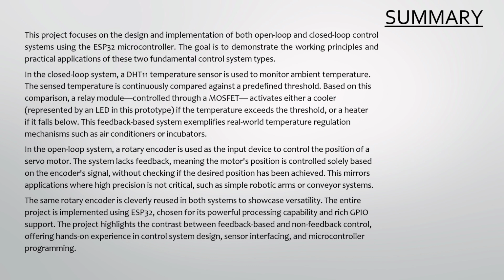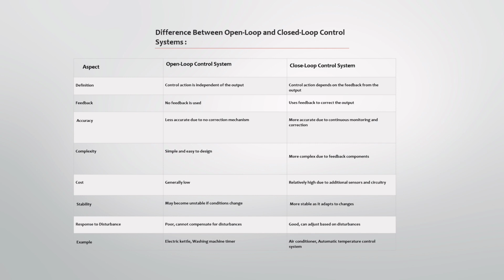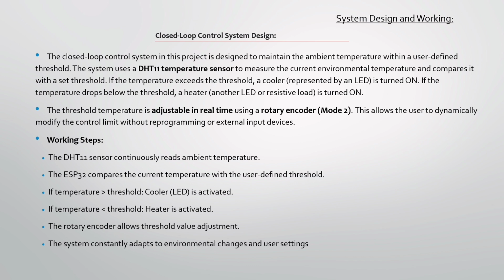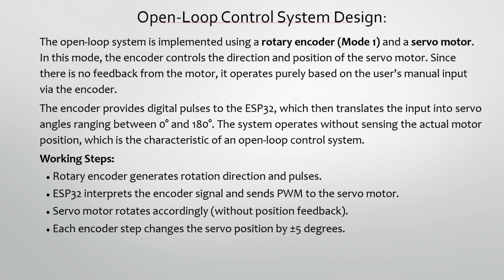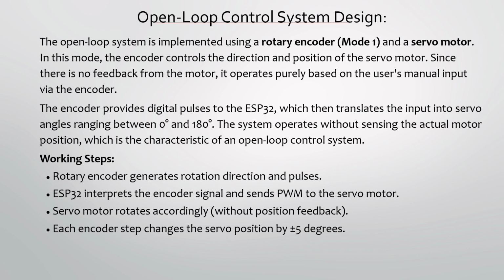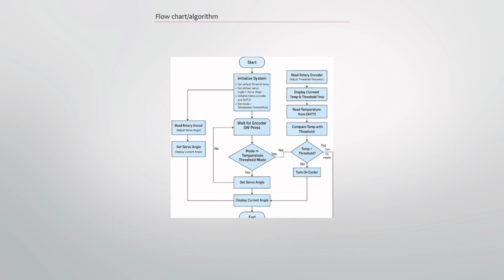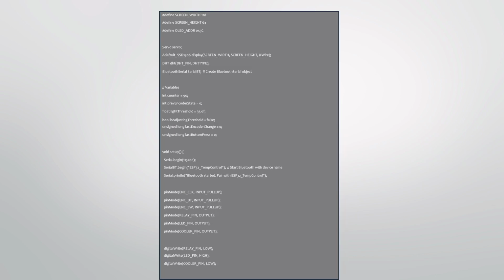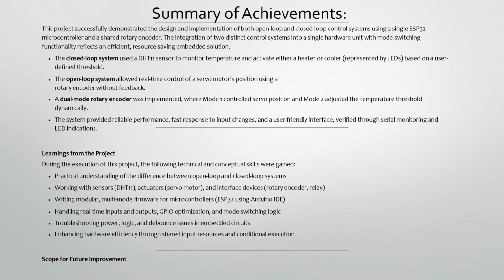Design and Implementation of Open Loop and Closed Loop Control Systems using ESP32